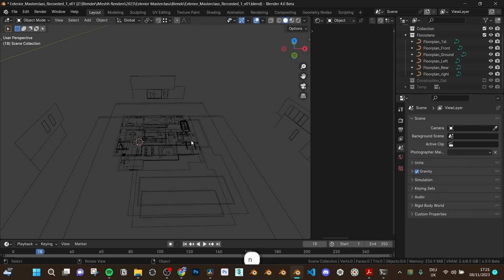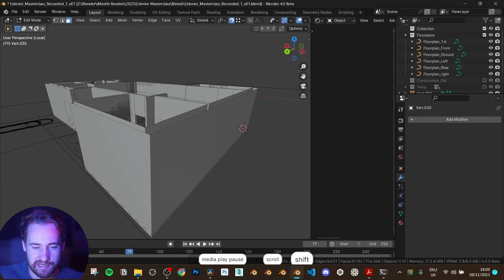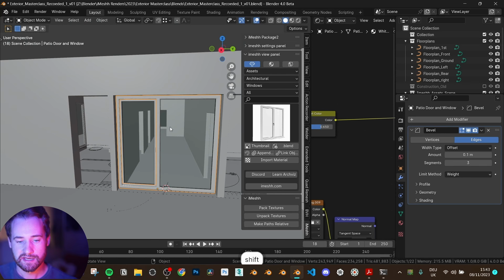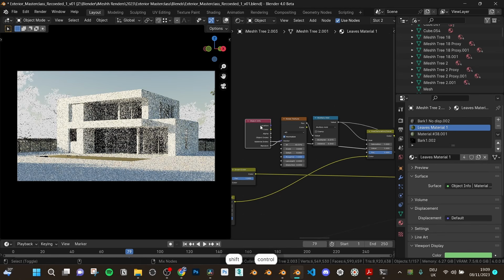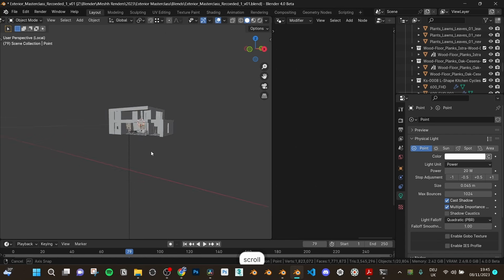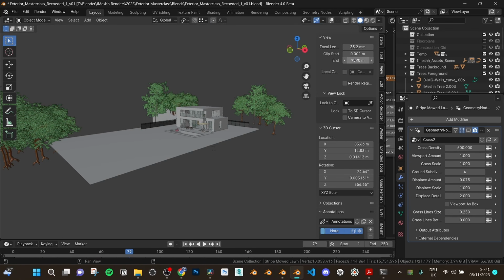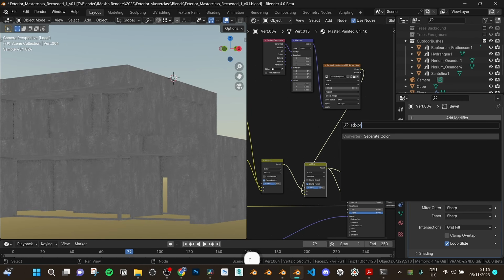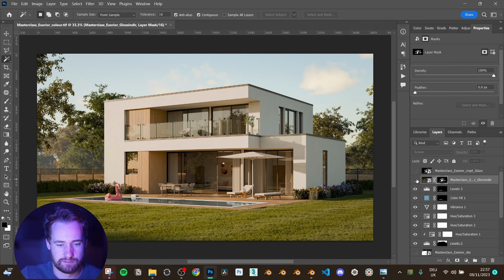The First Blender 4.0 Exterior Archviz MASTERCLASS! | iMeshh.com Guide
PLEASE READ BEFORE STARTING
🏠Welcome to our concise yet comprehensive tutorial on building visualization. In this first part, we focus on a versatile and unique method of modeling buildings, adaptable to various scales from quaint houses to sprawling apartment complexes. I personally love this method but it has some drawbacks - read below

📏 Efficient Modeling Approach
This method emphasizes separating the building into manageable components, simplifying the modeling process for very large projects. This technique, particularly beneficial for large projects, allows for easy scaling and adaptability.

⏱️ Time-Saving Techniques
We employ the 'box unwrap' method for texturing, streamlining the application of textures across different objects in extensive exterior projects. This approach significantly reduces the time spent on unwrapping each element individually, a crucial advantage in large-scale developments.

⚠️One of the trade-offs to note:
As parts are not joined, some may lack bevel detailing. In most scenarios, this is negligible since the primary building parts will have bevels, and the buildings are often viewed from a distance where such details are not noticeable. For those preferring detailed window bevels, we suggest extruding the outer wall inwards rather than the inner wall outwards.
Also, for smaller buildings where you are closer, you may prefer to join everything together to do more specific UV unwrapping too.

Give this method a try and see what you think

🌟 What This Tutorial Offers:
👨‍🏫 Expert Guidance: Dive into exterior visualization with Blender 4.0, exploring its new layout and updates.
🎓 Quick Learning: Master key concepts through a comprehensive single video.
🔍 Essential Insights: Gain expertise in efficient 3D modeling techniques.
🖌️ Advanced Tools: Utilize the new principled shader and AgX in Blender 4.0.

🛠️ Addons Used:
Included in Blender:
Node Wrangler 🧩
Sun Position ☀️
Copy Attributes 📋
Extra Objects ➕

Suggested Addons:
Quad Remesher 🔄
Lodify 📊

🎨 Asset Resources:
All assets are available from iMeshh.com
Don't miss our free section, packed with assets perfect for this project!

Intro: 00:00
iMeshh Sale: 4:59
Try Our Exterior Modeling Method: 7:15
Box Unwrap Intro: 18:08
Exterior Modeling Continues: 20:00
Quick bevel: 42:35
Windows & Doors: 46:00
Making the ground: 57:35
Exterior Lighting: 1:00:05
Fencing: 1:09:00
Trees: 1:11:05
Unique Tree Colours: 1:14:38
Grass: 1:20:00
Add Camera Culling to any GeoNodes: 1:20:55
Grass Continues: 1:22:48
Indoor Furniture: 1:27:28
Swimming Pool: 1:57:27
CLOUDS: 1:59:58
Plants and GeoNodes: 2:05:06
Roof Coping/Edging: 2:12:40
Building Material: 2:18:00
Render Settings: 2:26:05
Final Render & Outputs: 2:30:14
Post Production: 2:32:05
Final Thoughts: 2:45:45
DON'T MISS OUT! 2:46:35